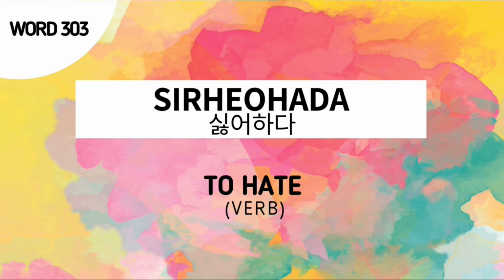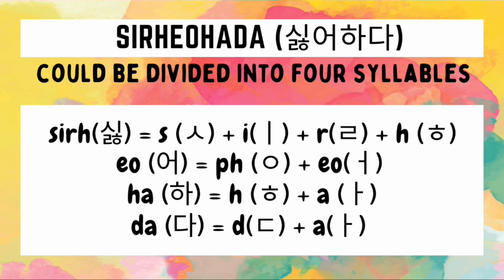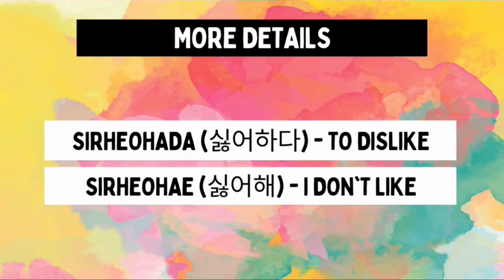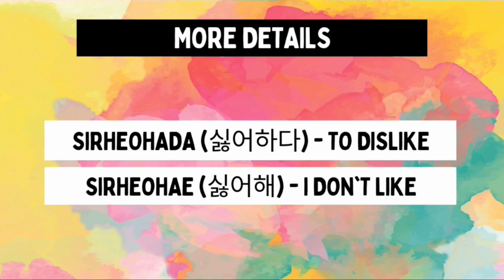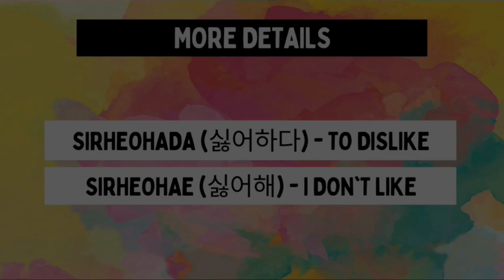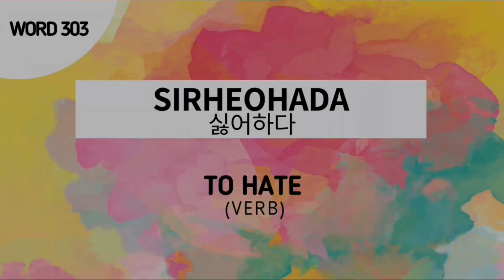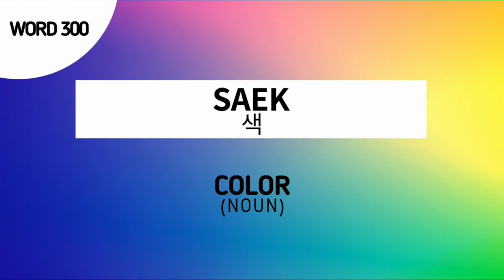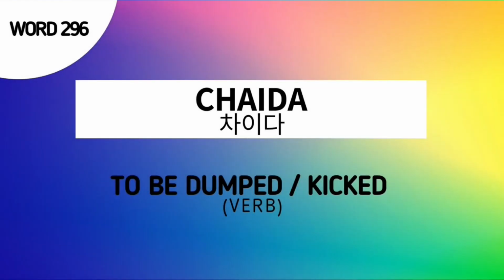Learn Korean Word 303: SIRHEOHADA (싫어하다) - Learn Korean with Dae-Hangul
Learn Korean Word 303: SIRHEOHADA (싫어하다)

[tags]
easy korean
learn korean
speak korean
write korean
korean language
korean phrases
korean grammar
korean vocabulary

hangul alphabet
hangul pronunciation
hangul reading practice
hangul lesson
hangul learning
hangul basic
hangul beginner
hangul book
hangul basic tutorial
hangul consonants
hangul class
hangul day
hangul easy to learn
hangul easy
hangul start
hangul for kids
hangul quiz
hangul handwriting
hangul topik

hangugeo pronunciation
hangugeo tutorial
hangugeo alphabet
hangugeo basic
hangugeo easy to learn
hangugeo intro
hangugeo topik